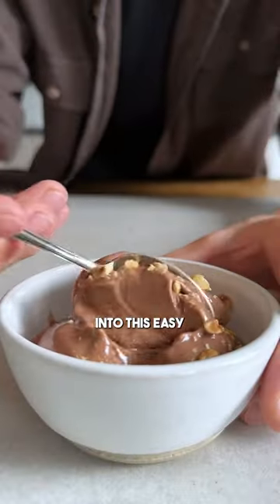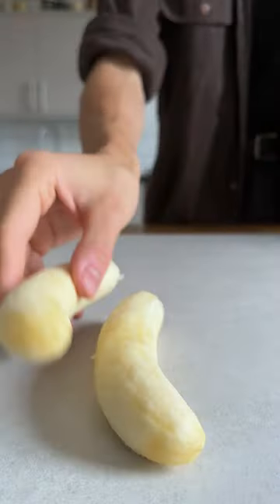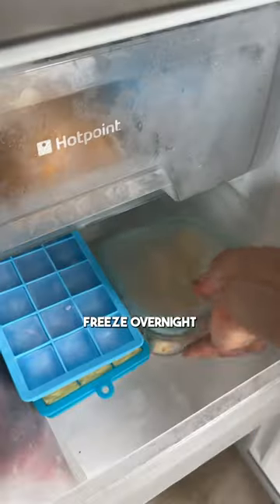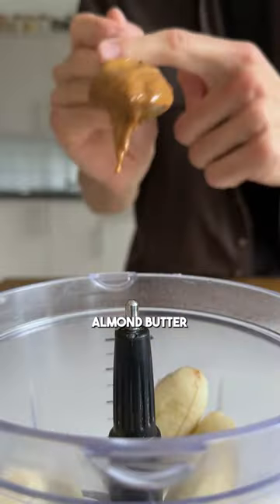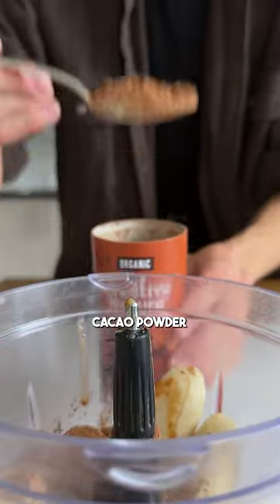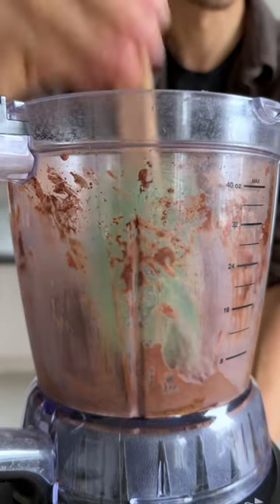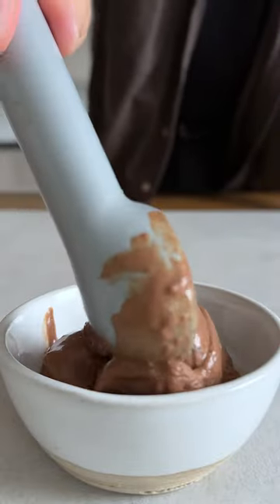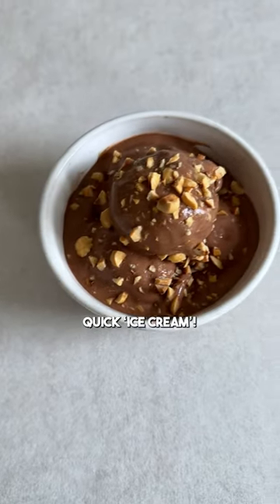This ‘ice cream’ hack takes just 5 minutes - @Tastemade